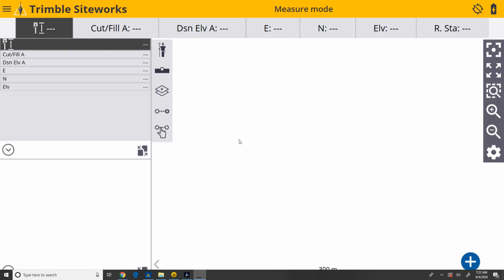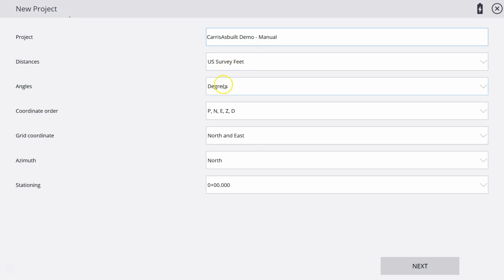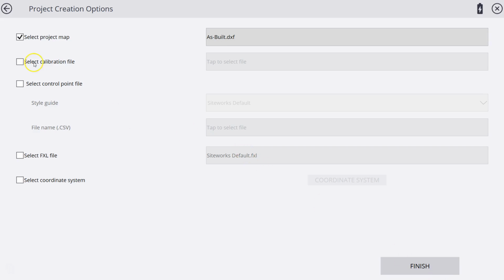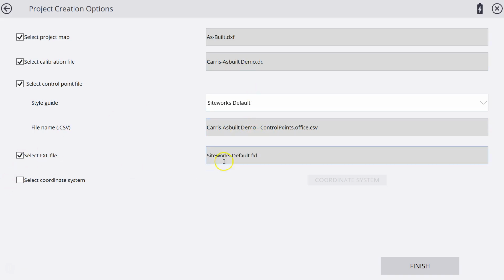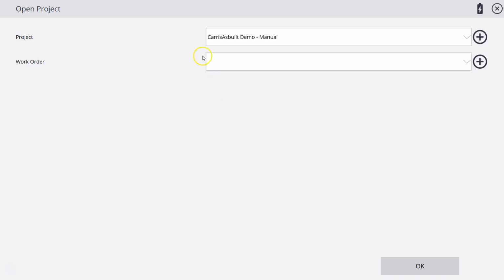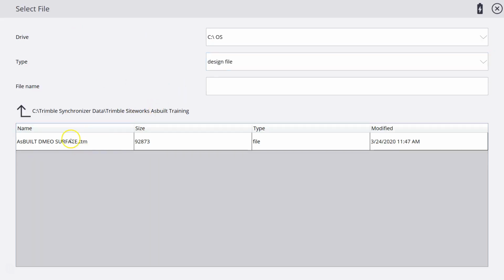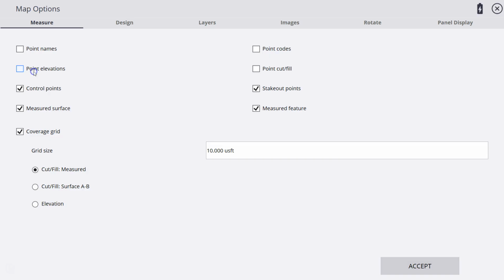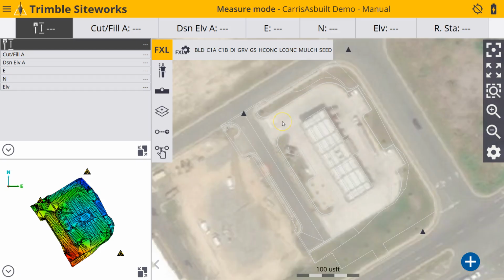Setup Siteworks Project Manual - TBC As-Built Process with Siteworks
This video tutorial guides users through setting up a project in SiteWorks without using WorksManager. The process begins by creating a new project via the project setup menu, where users can name the project and confirm units, distances, angles, and coordinates. Next, users select a project map, including a DXF map and a calibration file, which is optional for the demo but included for thoroughness. Control points are identified from a DC file, and an FXL file is selected from the provided folder. Users can assign a coordinate system, though the tutorial opts for using the calibration file. The setup involves more manual steps compared to synchronizing through WorksManager, but it achieves the same outcome. After finishing the setup, users create a work order and design, selecting relevant files like TTM and DXF for the design background. The tutorial also covers adjusting map display settings, such as adding a background image and turning off the coverage grid, to prepare for measuring and collecting data on-site using feature codes. The video promises to cover the use of feature codes in the next segment.